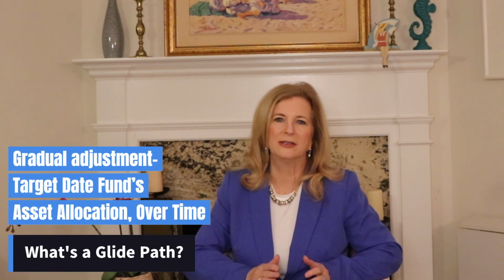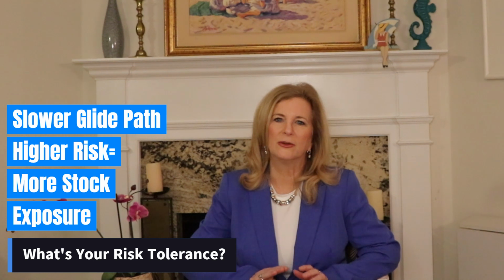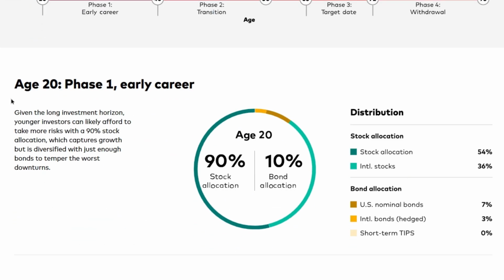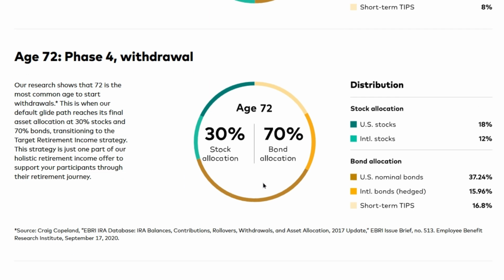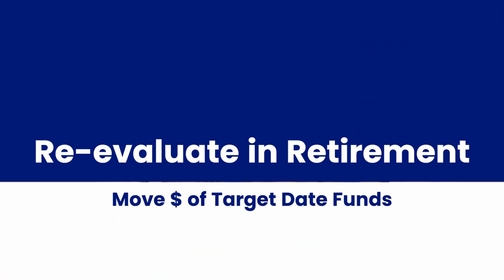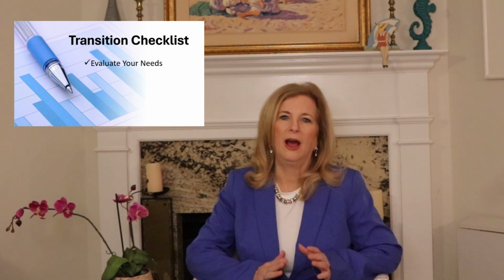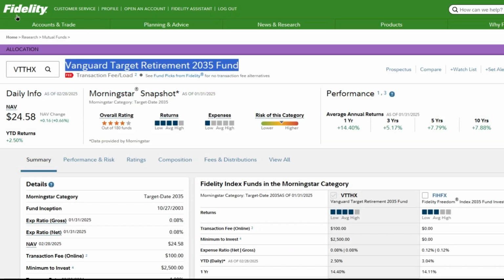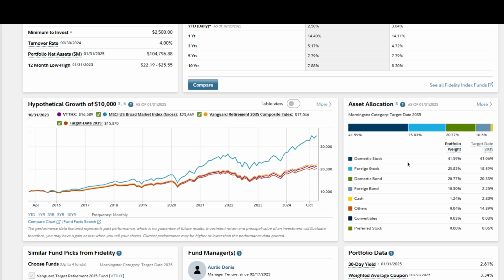One Fund Portfolio for retirement: Target Date Funds - Glide Paths - Part 2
3. DGI Camera- Used to film mobile content

Target Date Funds Part 2: Glide Paths & Retirement Strategies
📢 Are Target Date Funds really the best choice for retirement? In this episode of Reflections and Real Talk, we break down glide paths—how these funds adjust over time—and what you need to know when transitioning out of them.
🔹 What You’ll Learn:
✅ What a glide path is and how it impacts your retirement savings
✅ The difference between “To” vs. “Through” glide paths
✅ Why you might want to exit a Target Date Fund in retirement
✅ How to transition to a more customized portfolio
💡 Don't let your retirement strategy be on autopilot! Watch now and make informed financial decisions for your future.